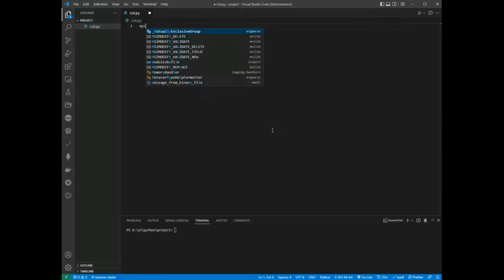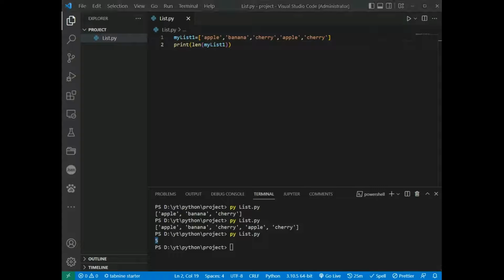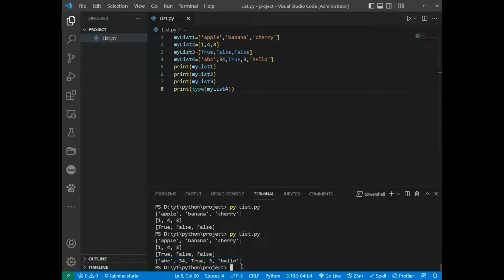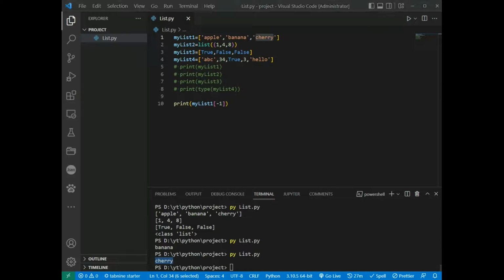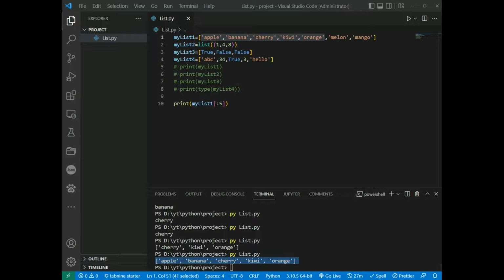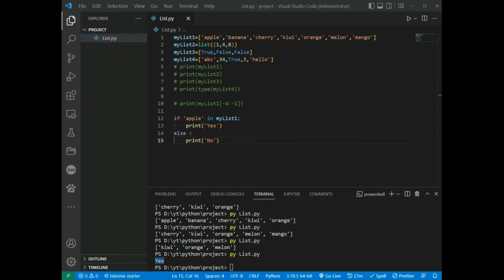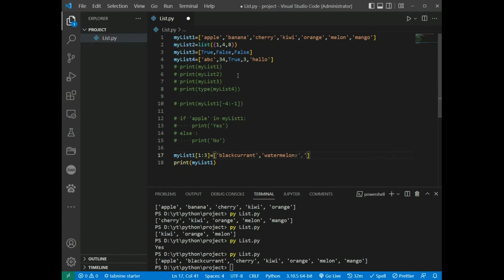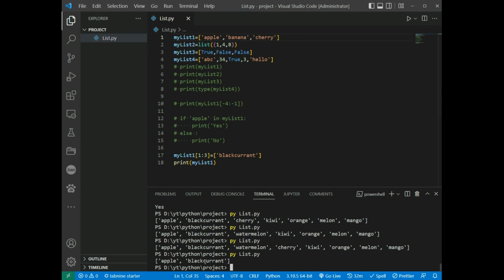🐍 Python tutorial for beginners - List(pt.1)